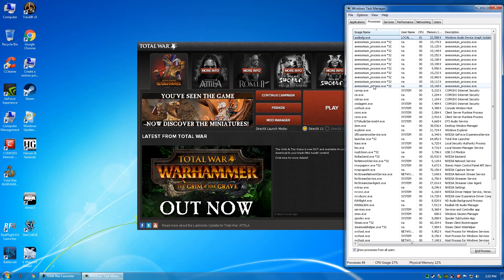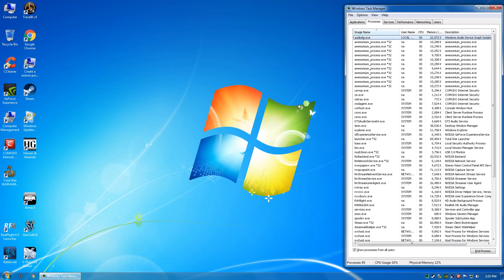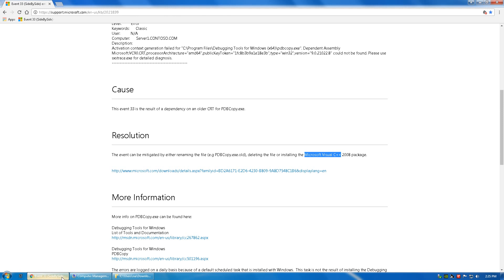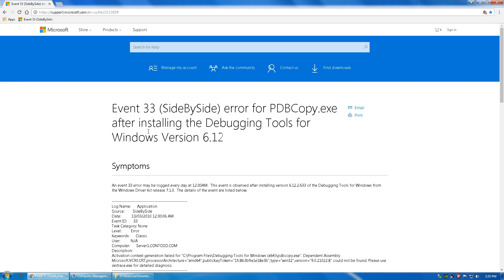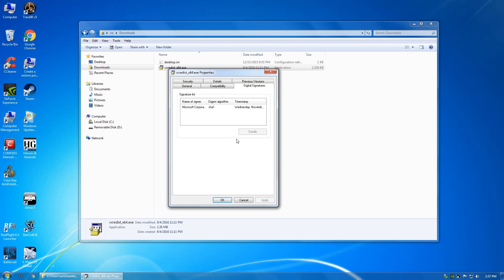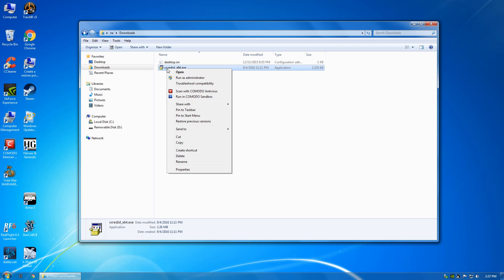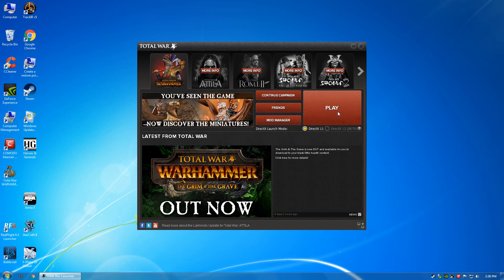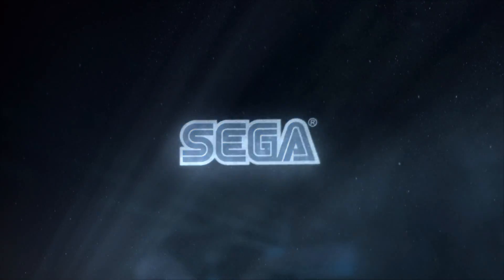How to fix Total War: WARHAMMER if it no longer starts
Fix Total War: WARHAMMER if your game no longer starts after the Grim & The Grave patch.

Check the Windows Application  event log for a SidebySide error Event ID 33.